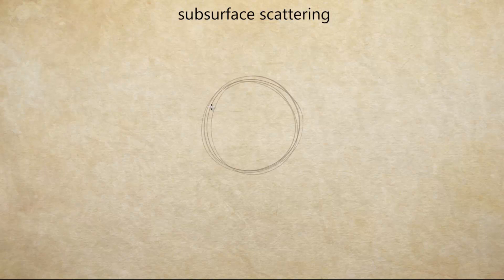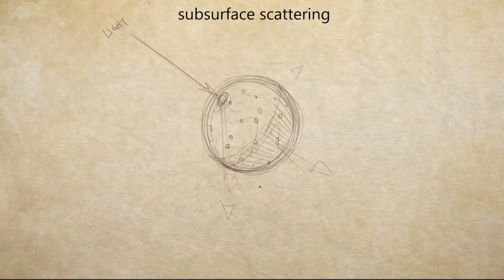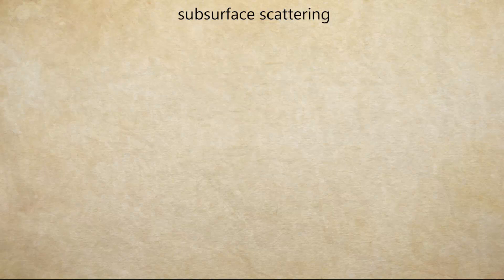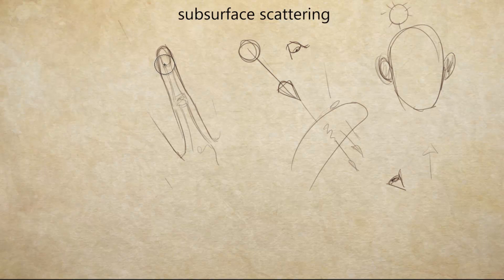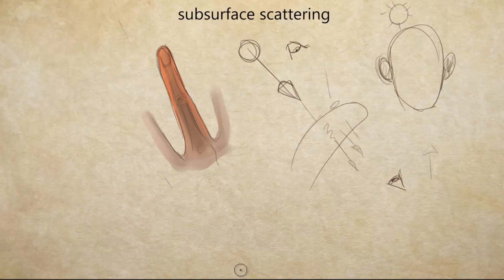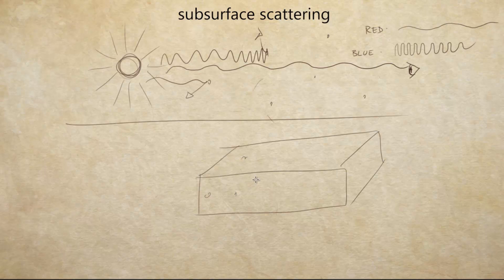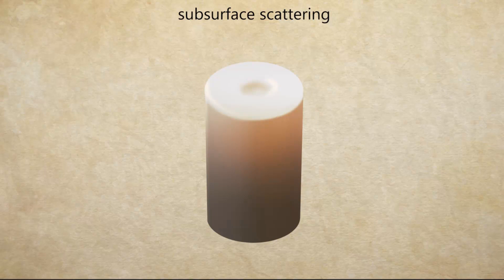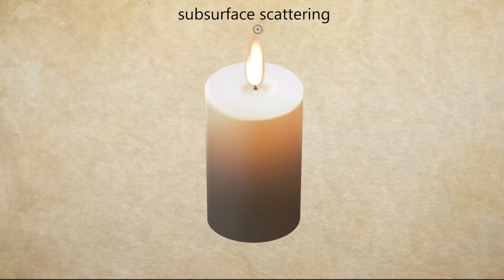Foundations of Light and Shadow - Part 17 - Subsurface Scattering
This is part seventeen in my series on understanding how to render light and shadow.

Tools:
Adobe Photoshop CS6
Camtasia Studio

and Twitter @Sycra